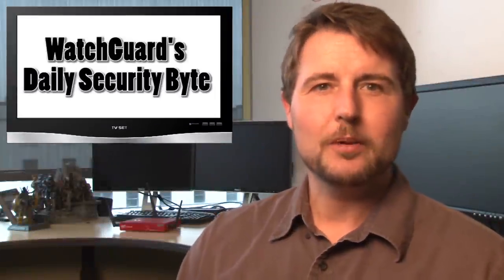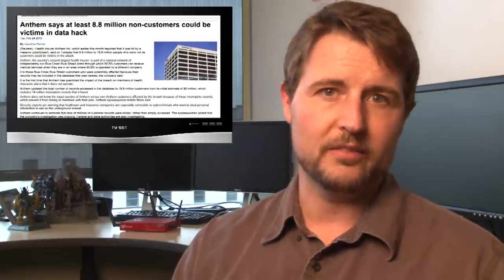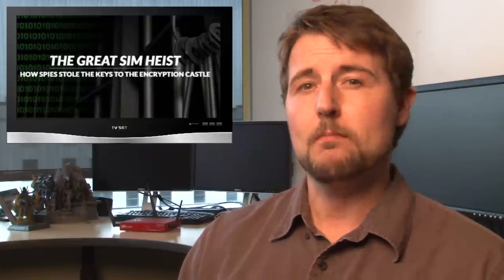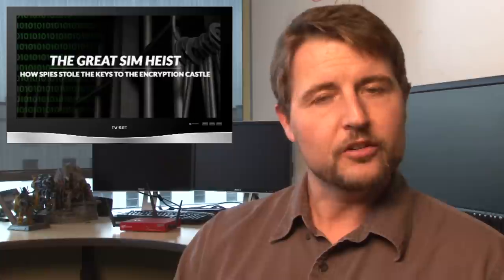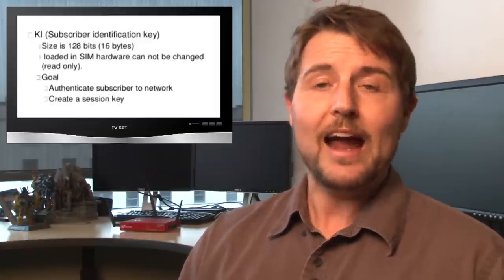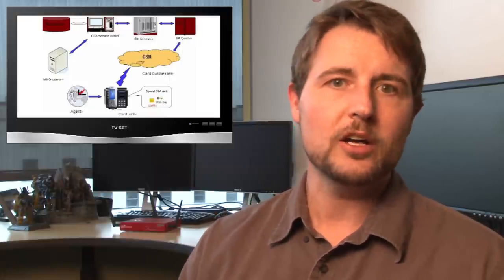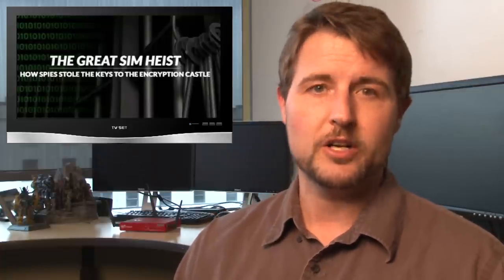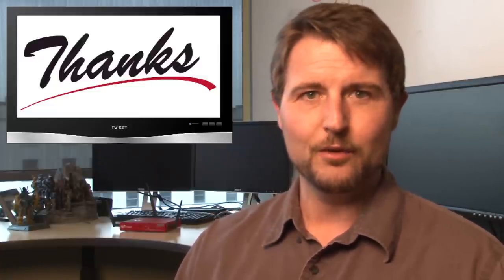Anthem & Sim Heist Updates - Daily Security Byte EP.31